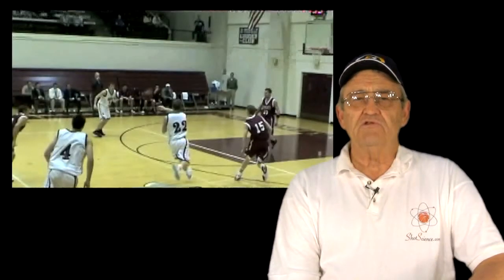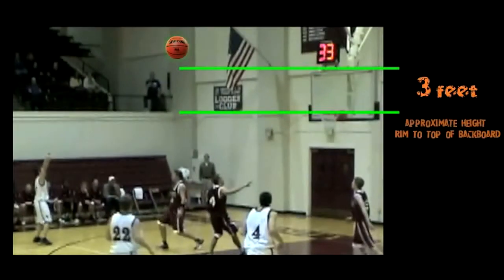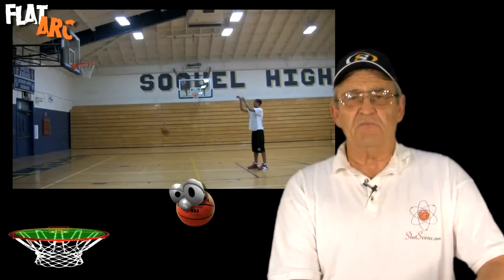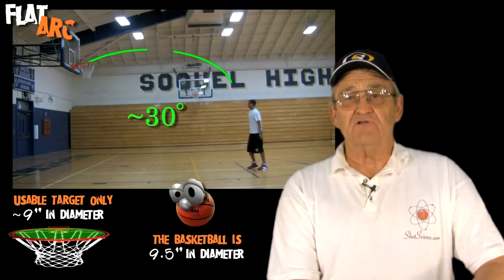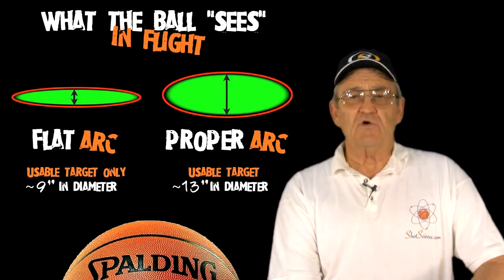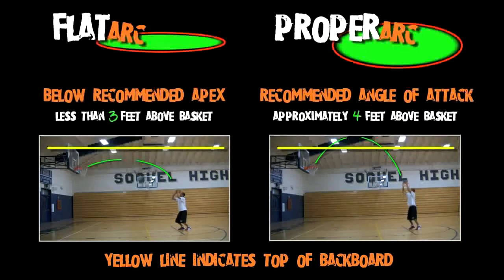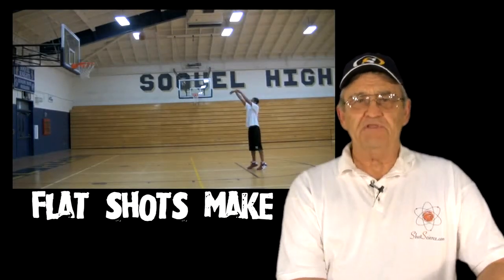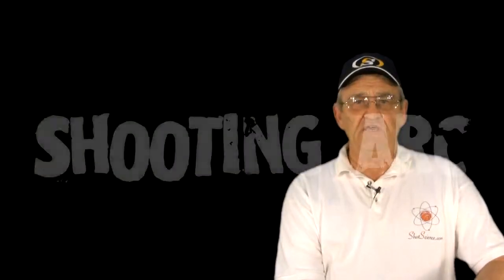How To Shoot a Basketball with a Perfect Arc.mp4